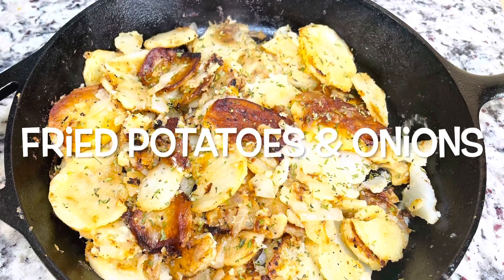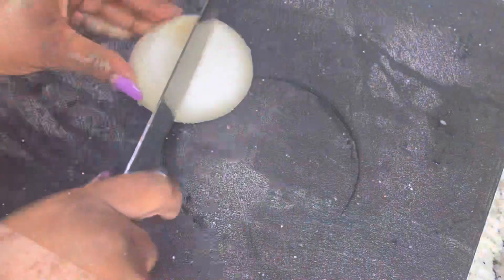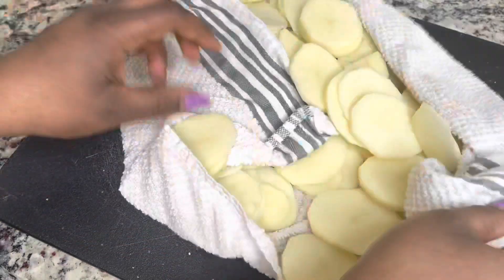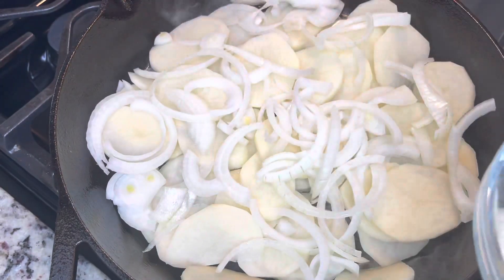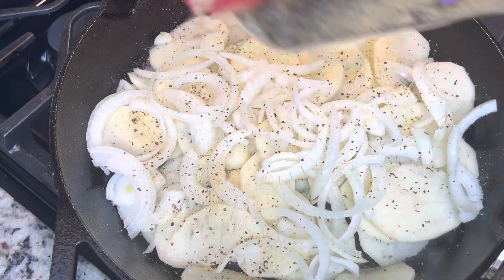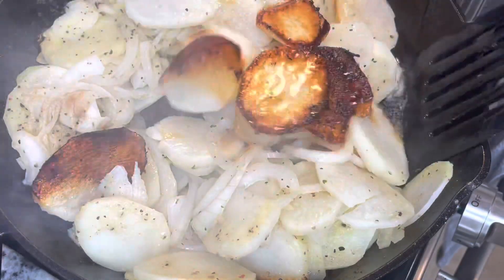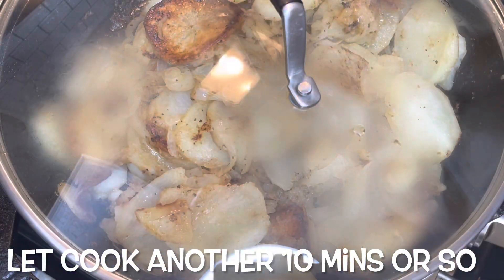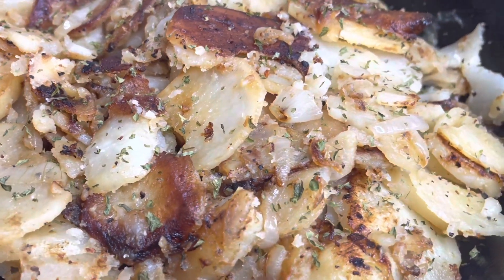Southern Fried Potatoes and Onions | Skillet Potatoes and Onions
Hey guys! Watch me as I make these delicious Southern Fried Potatoes and Onions! This is the perfect dish for breakfast or brunch. They are so easy to make and pair well with most breakfast food items. I hope you enjoy this recipe!

Ingredients:

4 Idaho potatoes (sliced)
1 large yellow onion
2 tablespoons of oil
2 tablespoons of butter
Garlic pepper
Adobo seasoning
Garlic powder